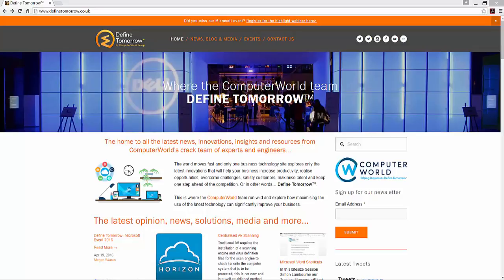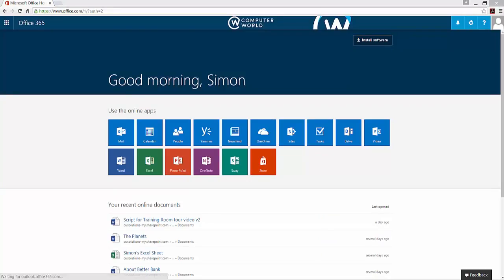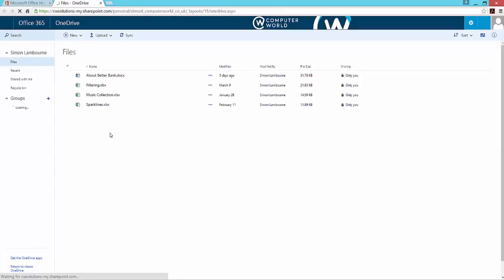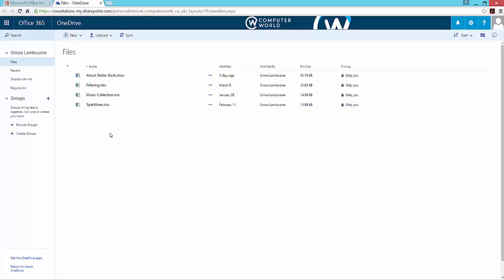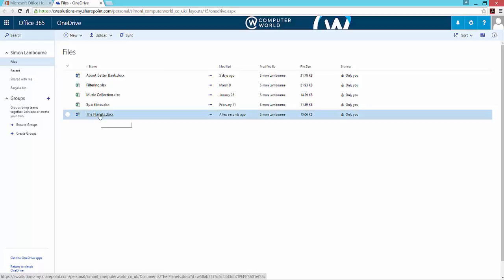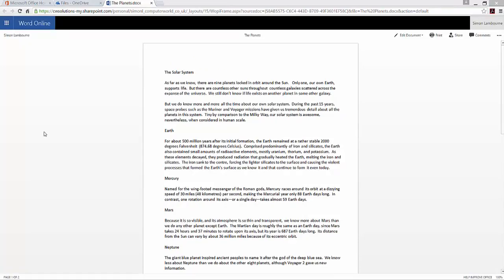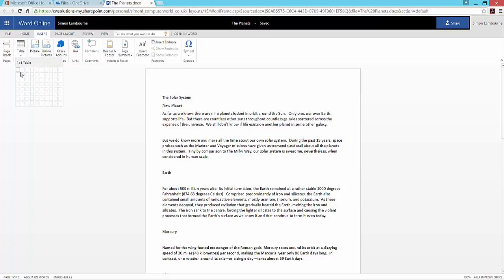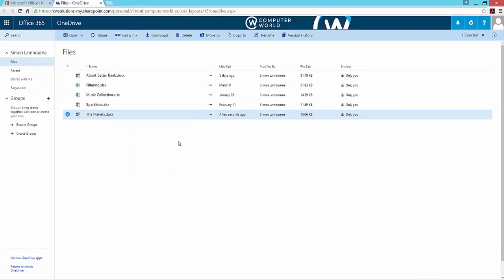An introduction to OneDrive for business through Office 365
This bitesize session will give you an introduction into using OneDrive through Office365. It will explore the concept of Cloud Computing, uploading and working on files on the Cloud.